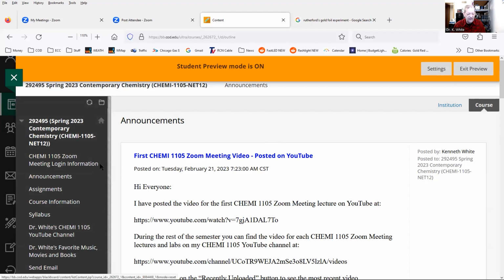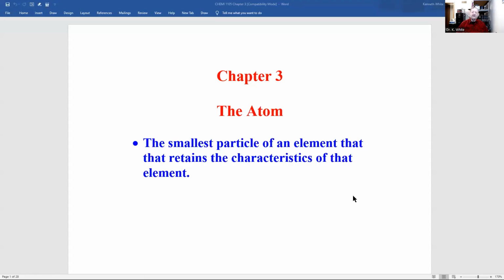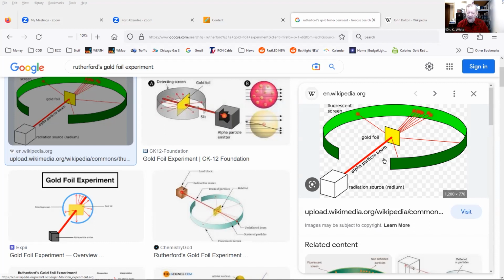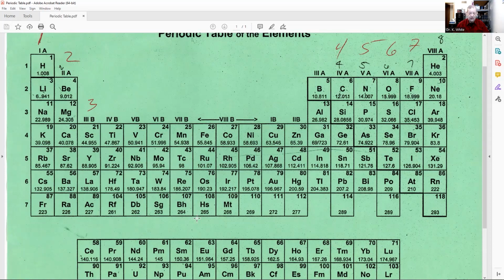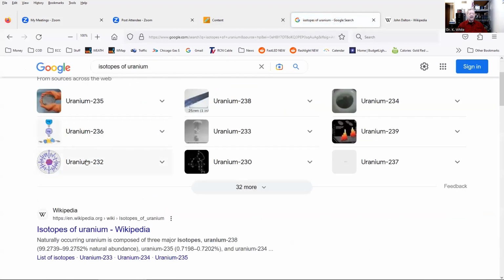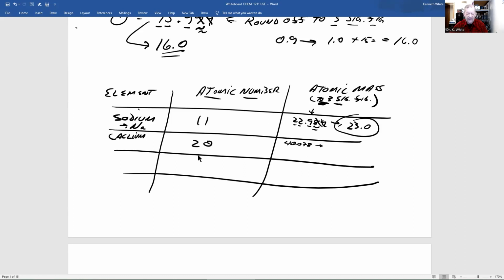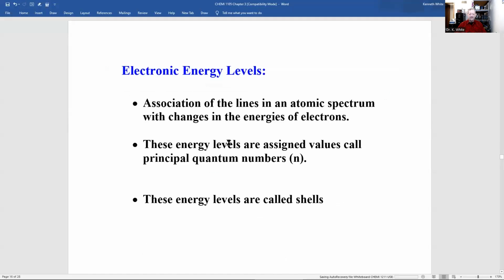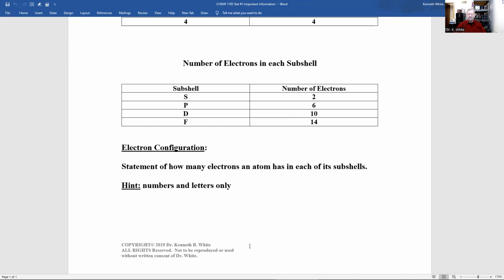20230227 CHEMI 1105 Zoom Meeting Week #2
Topics: key files locations in Blackboard, chapter #1 problem set, chapter #3, the atom, subatomic particles, electrons, protons, neutrons, nucleus of the atom, Rutherford’s gold foil experiment, atomic number, number of protons in an element, number of electrons in an element, atomic mass, isotopes, atomic weight, electromagnetic radiation, atomic spectra, electron shells, electron subshells